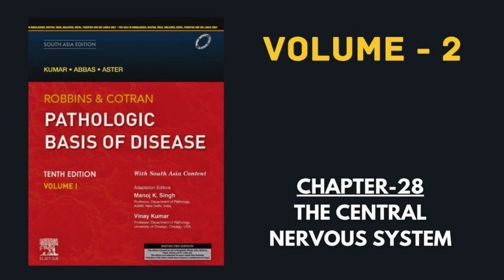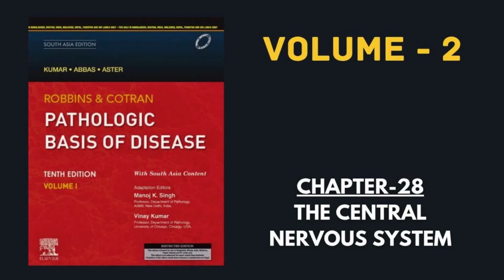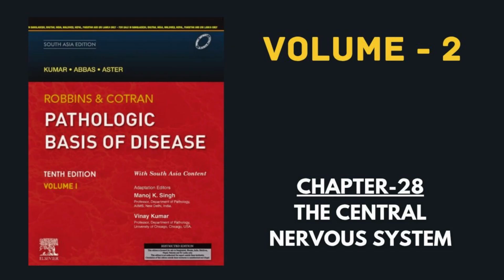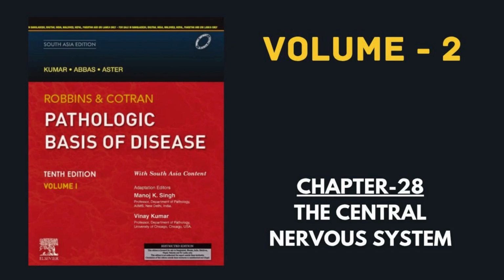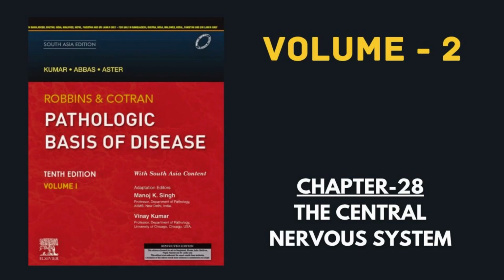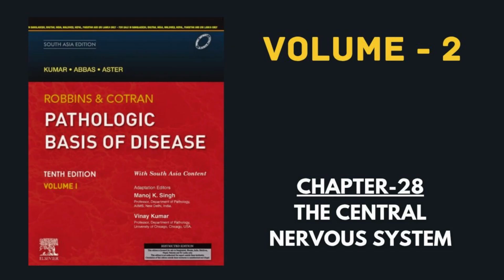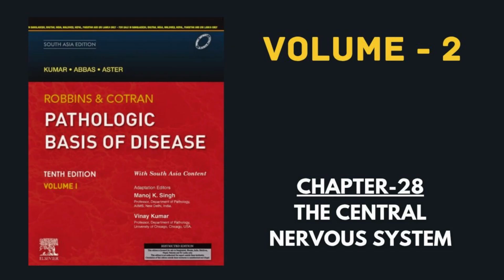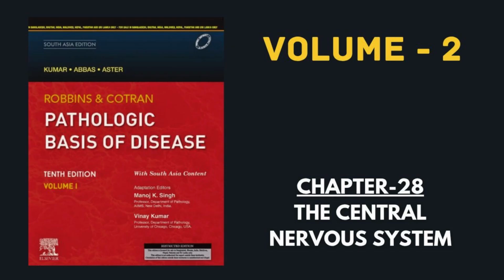Robbins & Cotran Pathology (Volume 2) | Chapter-28 | The Central Nervous System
Title: Robbins & Cotran – Pathologic Basis of Disease (Volume 2)
Chapter-28 | The Central Nervous System

Book: Robbins & Cotran – Pathologic Basis of Disease (10th Edition), Volume 2
Suitable for: MBBS Students, NEET PG, FMGE, NEXT, USMLE, Nursing & Paramedical

Welcome to this complete long-format audio–video podcast on General Pathology from Robbins & Cotran – Volume 2, the gold standard book of pathology.

In this video, we will cover core concepts of General Pathology in a simplified, conceptual, and exam-oriented manner, making it easier to understand mechanisms rather than mugging up facts.

🎧 This long lecture is ideal for:
 • MBBS students
• NEET PG / NEXT preparation
• FMGE aspirants
• USMLE Step 1 pathology basics